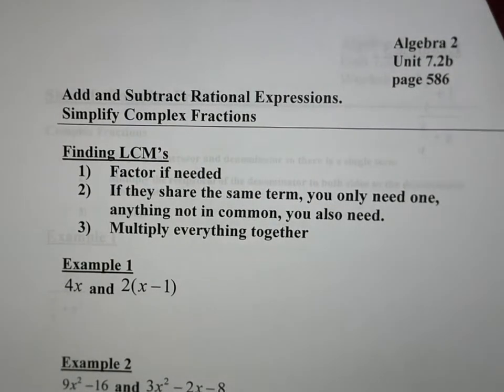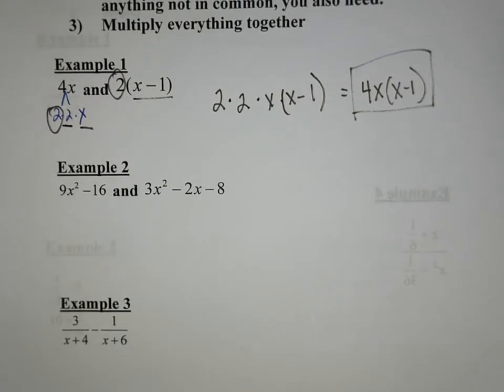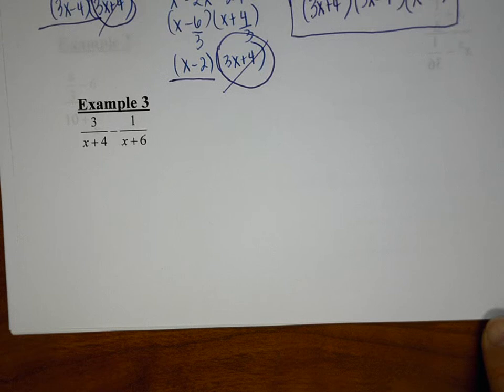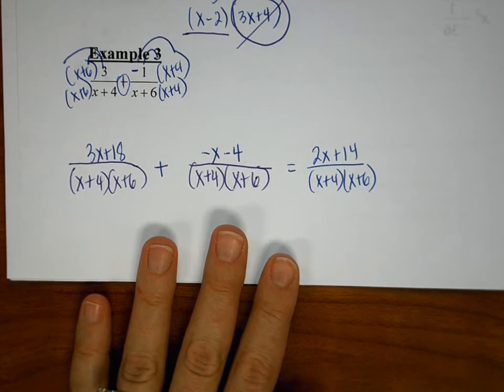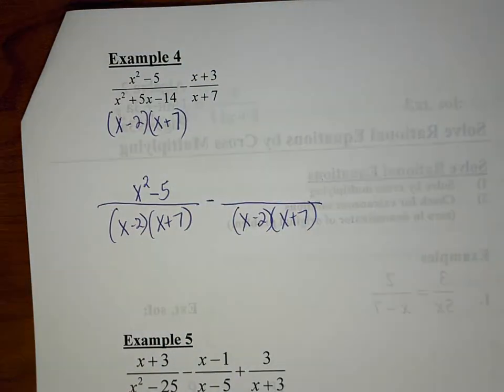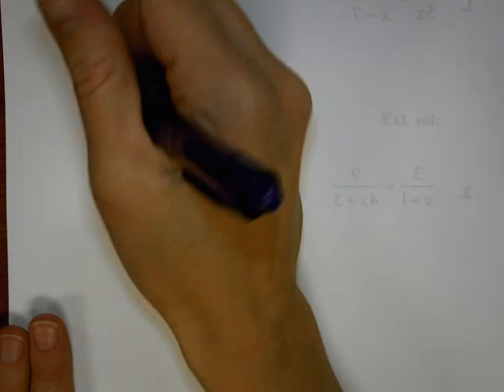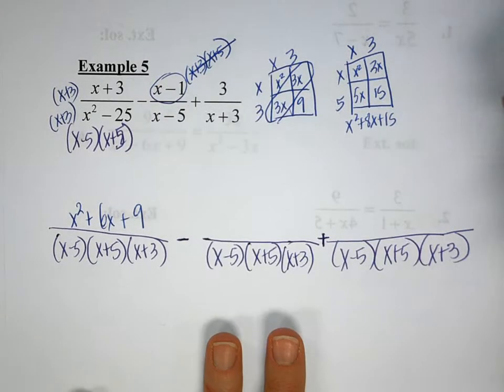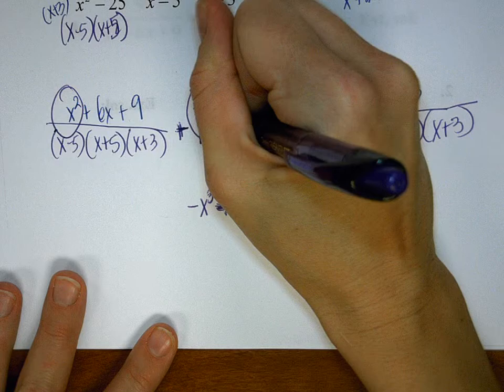7 3a Notes